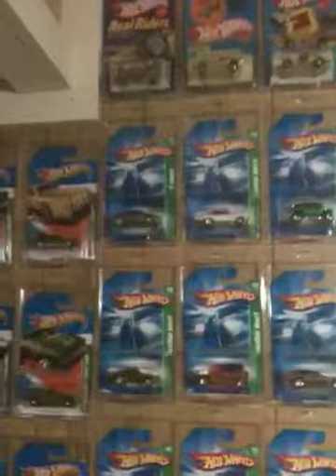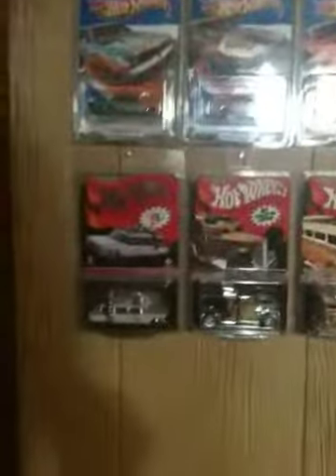Hotwheels collection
A lot of hotwheels